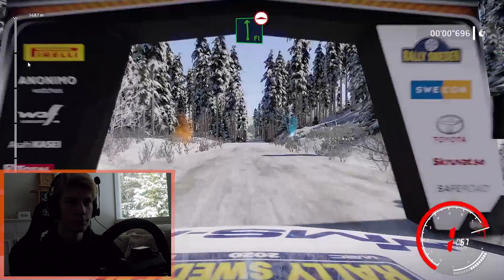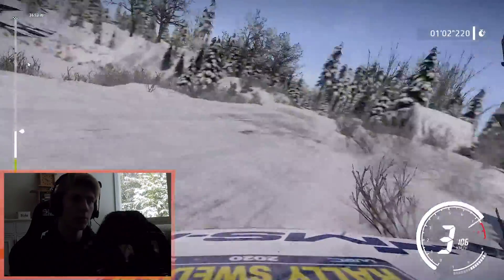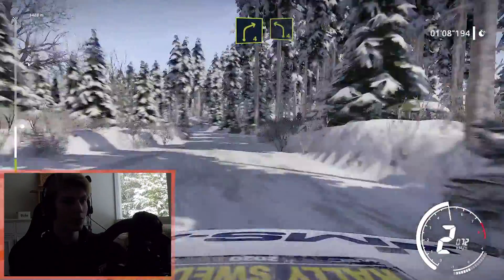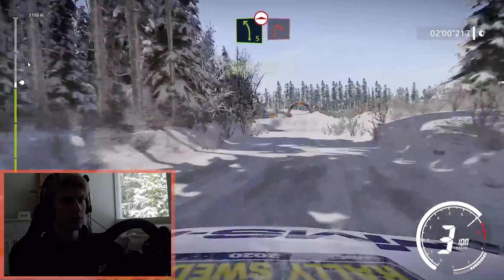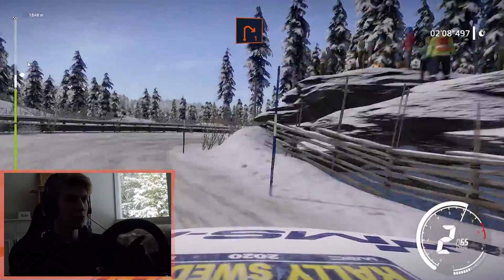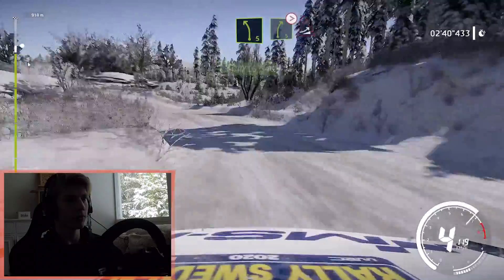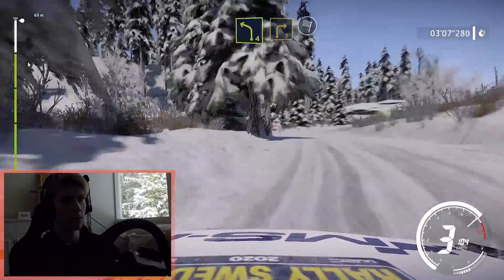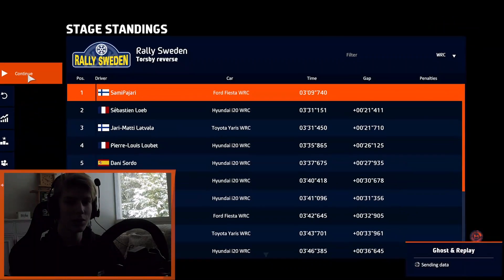eSports WRC Rally Sweden Preview: Torsby Reverse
FIA Junior WRC driver Sami Pajari previews Torsby Reverse, one of the two stages in the second round (05-08 February 2021) of the eSports WRC Championship, presented by Toyota Gazoo Racing.